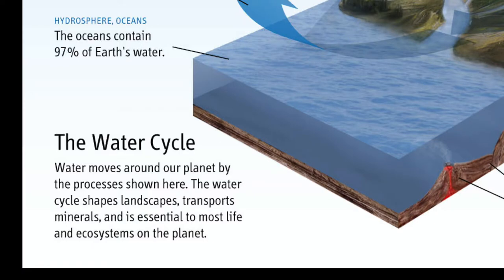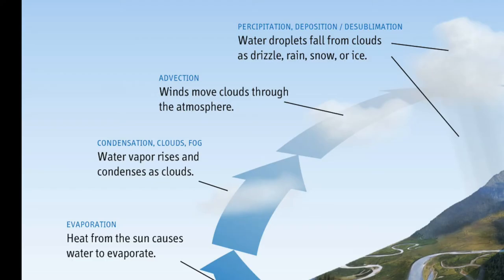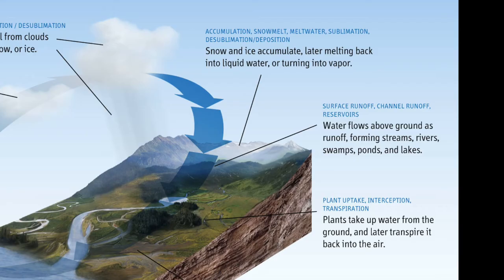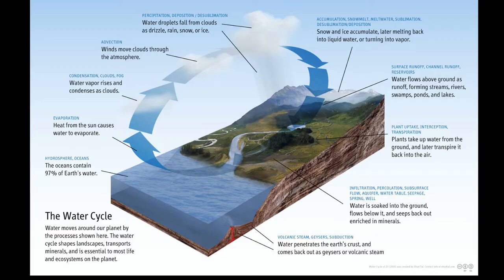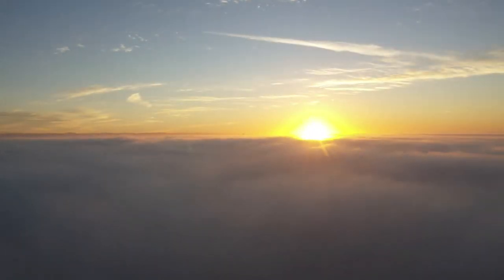The Water Cycle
70% of Earth is covered in water that's been around for over 4 billion years. How does water move from land to sky and back again? The water cycle.